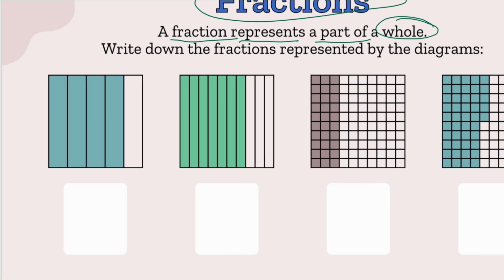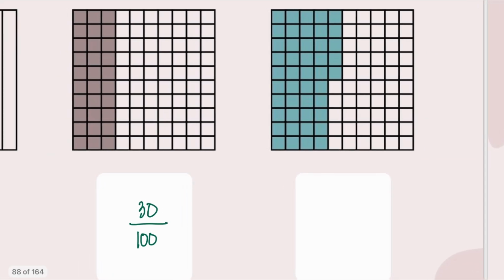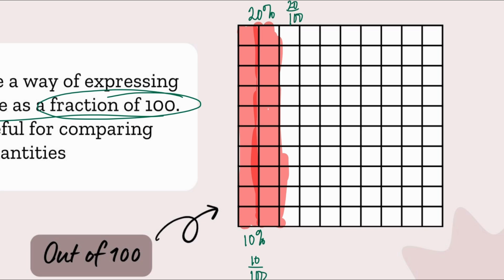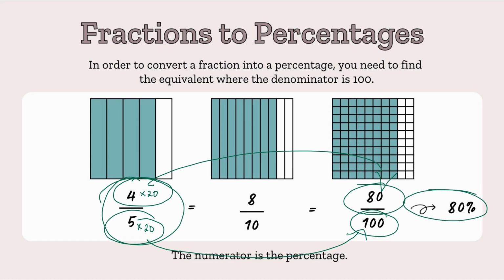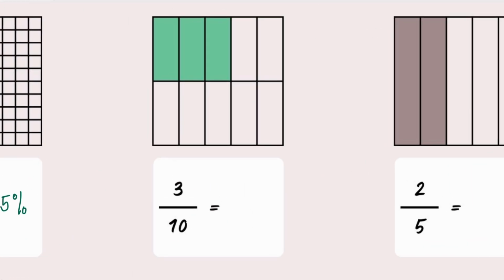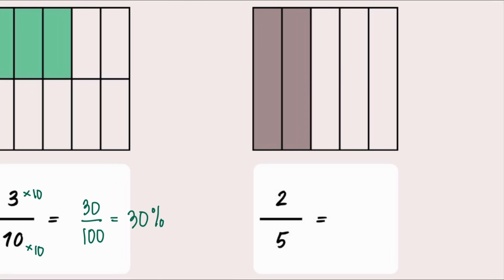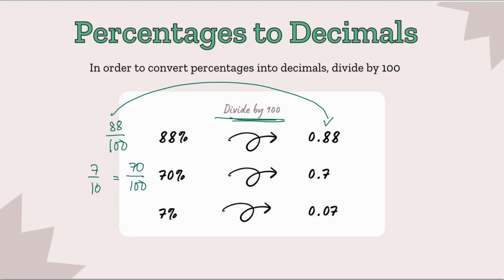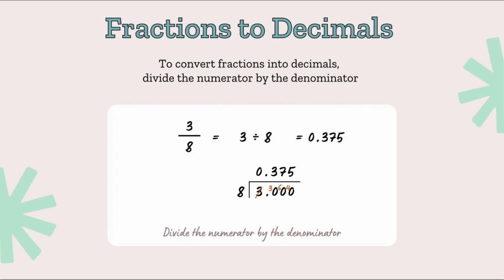Conversion of Fractions, Decimals and Percentages